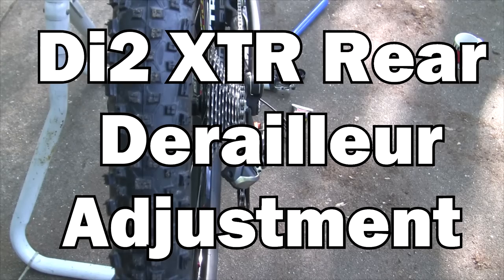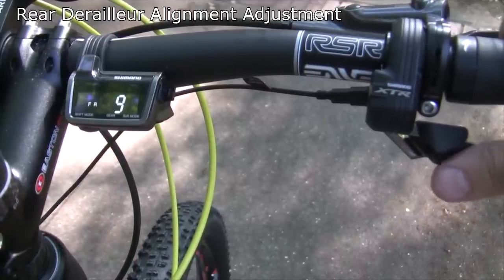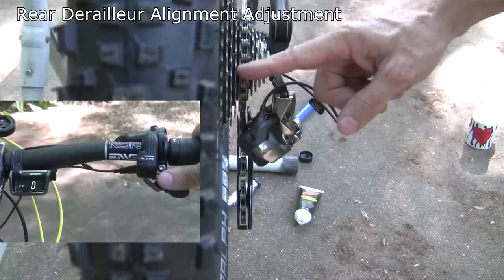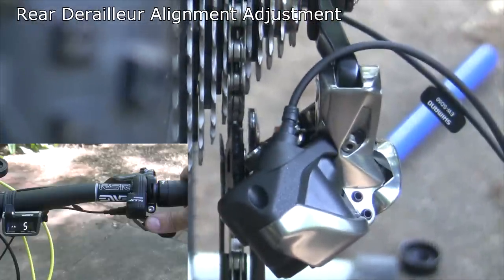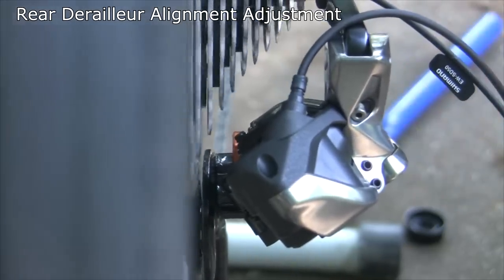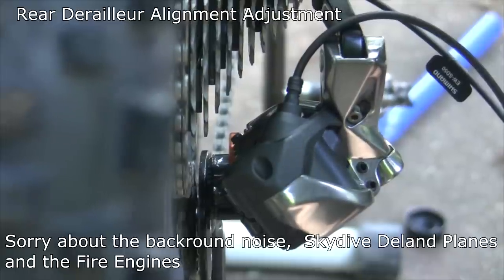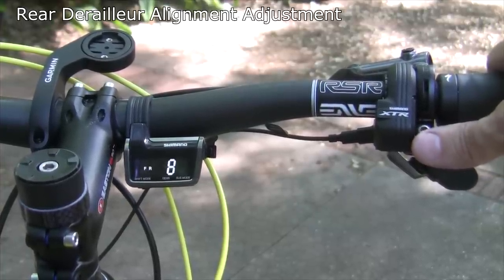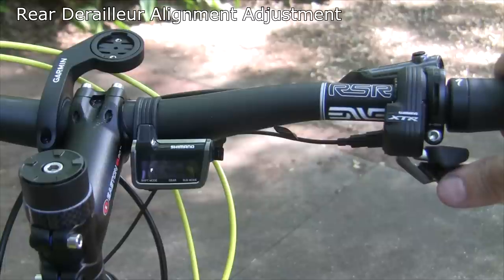Di2 XTR Rear Derailleur Adjustment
Shimano XTR Di2 Derailer
Shimano XTR Di2 Right Shifter
Shimano XTR Di2 Groupset
Shimano XTR Di2 Display
Shimano Di2 Battery
Shimano Di2 wires
Shimano Di2 Charger

Aligning the Di2 XTR rear derailleur with the cassette and setting the Low and High limit screws.

2015 Scott Spark 900 RC Bike Build march 2015

List of Components for the Build

Scott Spark 900 RC frameset
Fox Factory Float 32 Front Fork with CTD Remote (included with frame)
Fox Nude Rear Shock with CTD remote (included with frame)
Shimano FC-M9000 XTR Crankset
Shimano SM-CRM90 32 tooth 1x chain ring
Shimano XTR BR-M9000 Race Front and Rear Brakes
Shimano XT SM-RT86 Brake Rotors 160mm front and rear 6 bolt
Shimano XTR CN-HG900 11-Speed Chain (116 links)
Shimano XTR CS-M9000 11 Speed Cassette 11-40
Shimano XTR SW-M9050 FIREBOLT Di2 Shifter right - Rear
Shimano XTR RD-M9050 Di2 Rear Derailleur
Shimano XTR SC-M9050 Di2 Digital Display Unit
Shimano Di2 Battery SM-BTR2
Shimano Di2 Battery Case Bottle Cage Mount SM-BTC1
 Shimano Di2 SM-JC41 Internal Junction Box B
Shimano Di2 EW-SD50 Right Shifter wire 350mm
Shimano Di2 EW-SD50 Downtube wire 950mm
Shimano Di2 EW-SD50 Rear Derailleur wire 750mm
Shimano Dura Ace Di2 Charger SM-BCR2
SHIMANO E-TUBE DI2 SYSTEM CHECK AND PROGRAMMER SM-PCE1
Ritchey Di2 Battery Seat post Mount OS 31.6
Stan’s No Tubes ZTR Race Gold 29er Wheelset (142 x 12)
SCHWALBE RACING RALPH SS TL READY TIRE - 29IN front and rear
Enve Riser Handlebar 740mm long 31.8diameter, rise 23mm, sweep 9 degrees, tip 5 degrees
Easton EC70 Seat post 350mm 31.6mm
Race Face Press fit Bottom Bracket X type 41mm BB92
Ritchey Pro tapered Headset with spacers and top cap (Included with Frame)
Easton EA90 Stem 10 Degrees 100mm Black
Specialized Contour XL Locking Grips 32mm
Shimano XTR PD-M9000 Race SPD Pedal

Build Rational
I test rode the Scott 900 RC frame at the Fat Tire Festival in Ocala in February and loved it.
I am building this bike from the frame up instead of just buying a pre -built Scott 900 RC because Scott did not offer this frame with the drivetrain option I wanted.
I am building the bike with a 1 x11 Shimano XTR Drivetrain with Di2 XTR Shifting
Regular Mechanical shifters require too much force to engage the shifter for my injured right thumb and wrist.
I have altered the spring mechanism in the XTR Di2 shifter so there is significantly reduced pressure to shift. (see video on Changing XTR Di2 shifter springs)

Youtube Video Playlist on the Build
I have never built a bike from the Frame up before, I am an amateur bike builder so these videos in no way are an expert opinion.
I put this on youtube.com so other amateur bike builders could benefit from my experience if they are considering a bike build project of their own.
I am sure I will do things in these videos that may be incorrect or at least not the best way to do it.
Please leave Comments on Corrections that you think need to be made and I will make annotations in the video to correct.